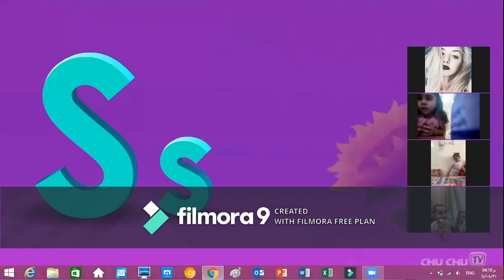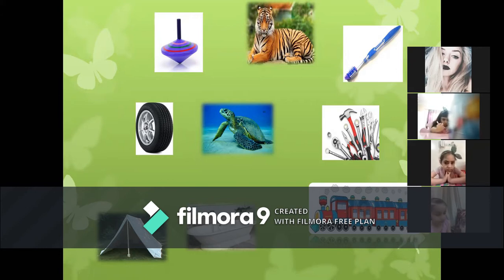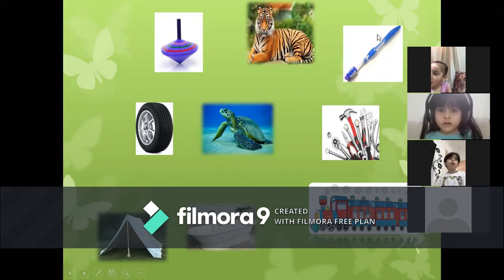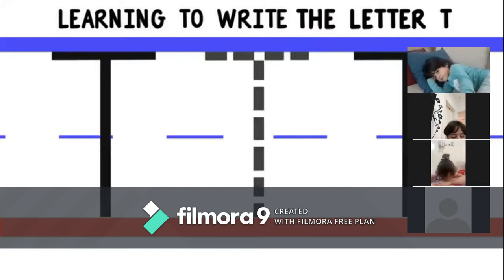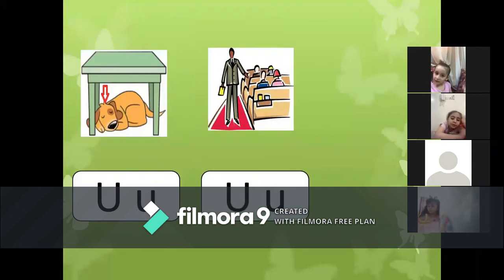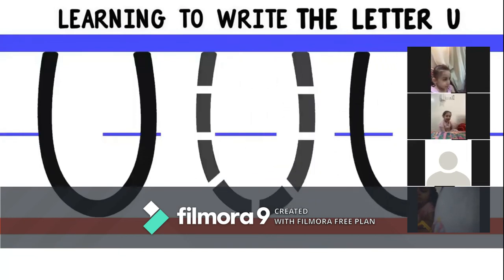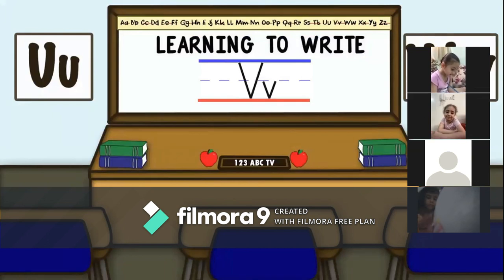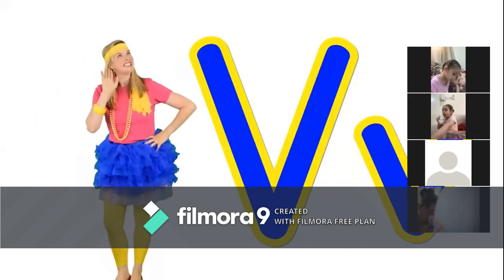PHONICS REVISION T U V Z kg2c T RAGAA